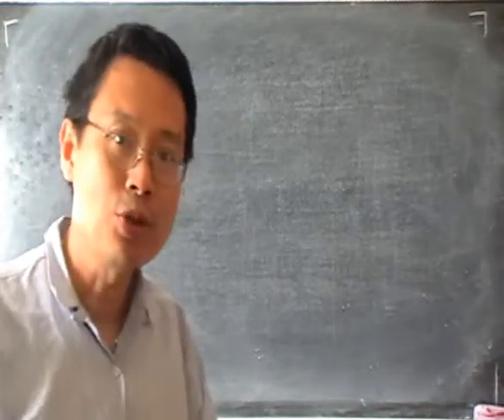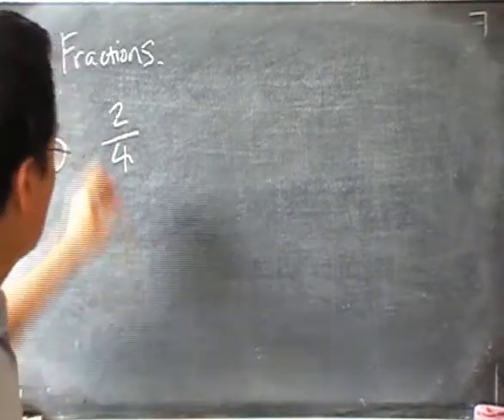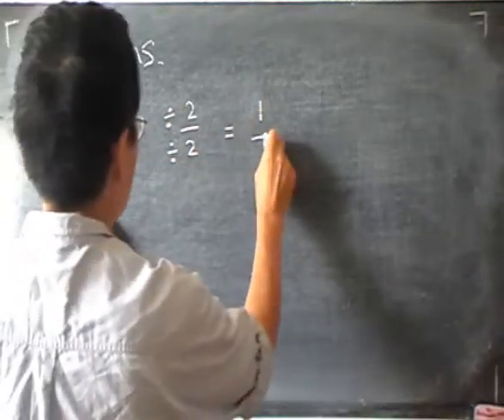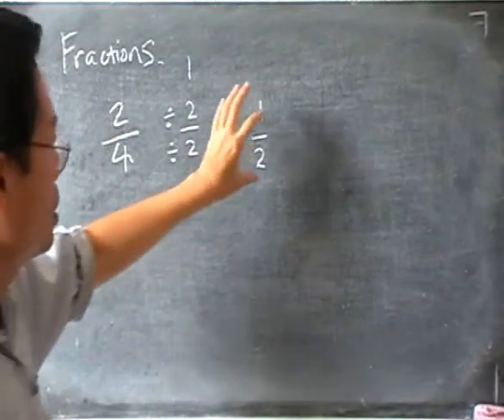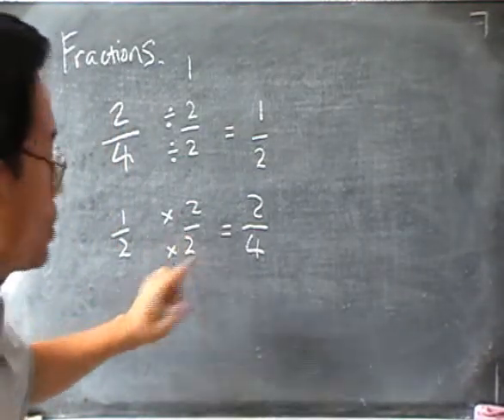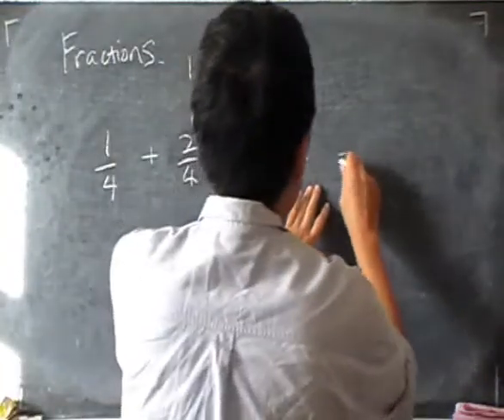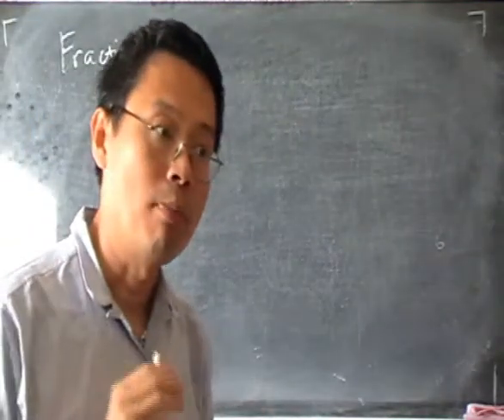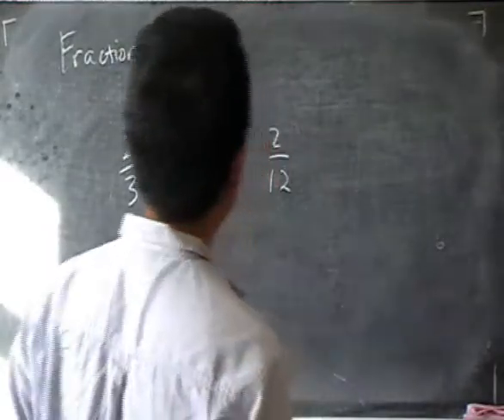fractions - add, times, cancelling